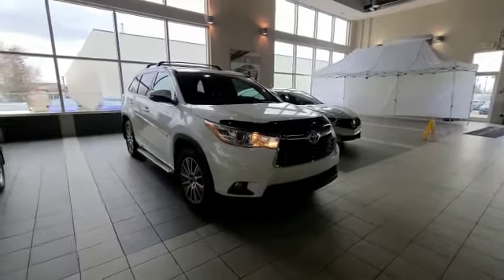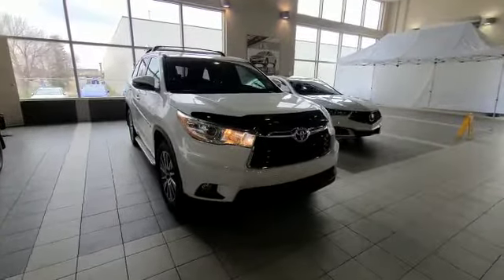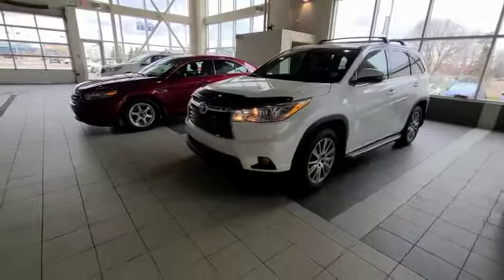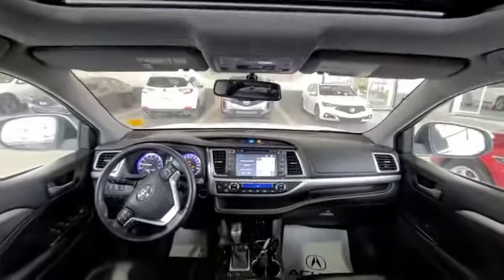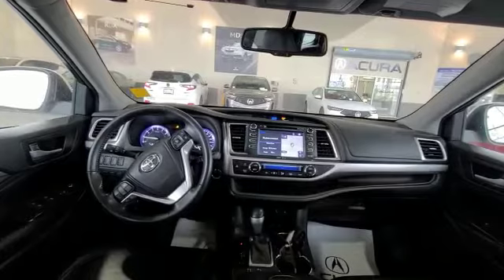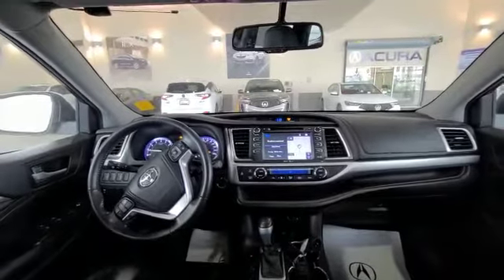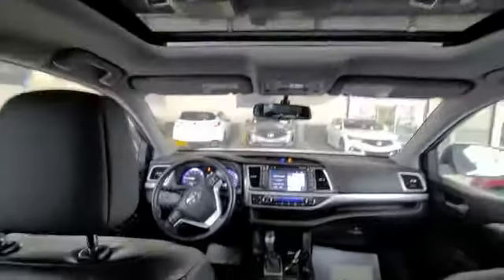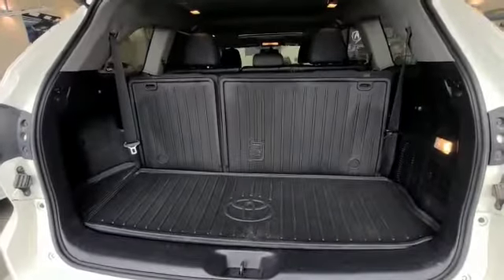2015 Toyota Highlander || Southview Acura